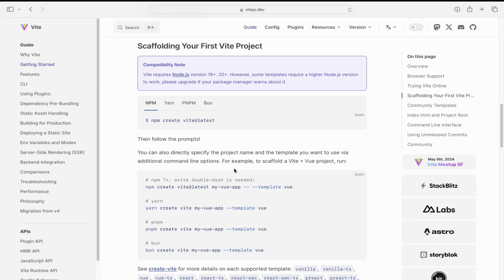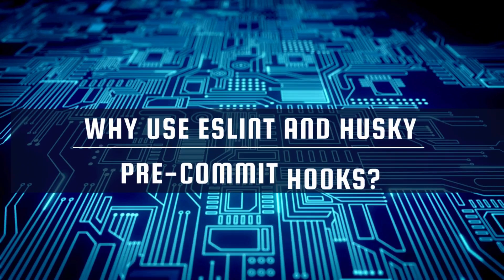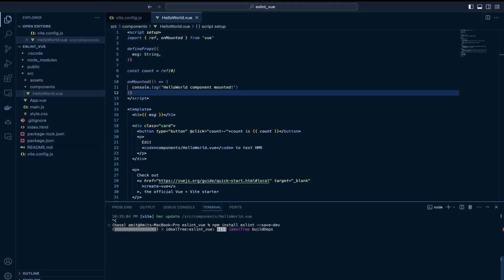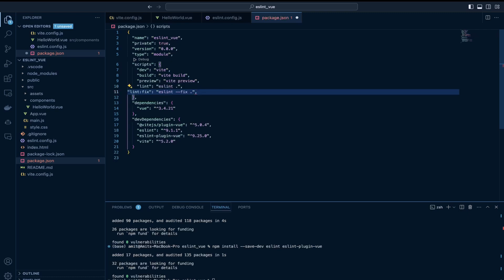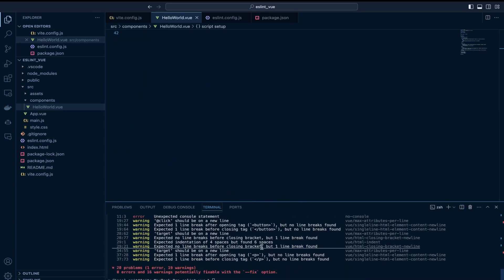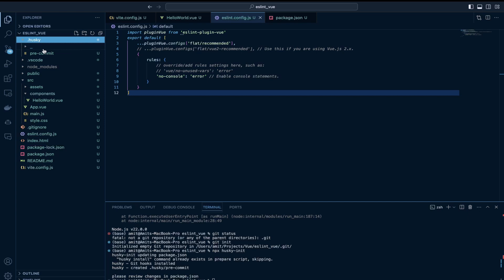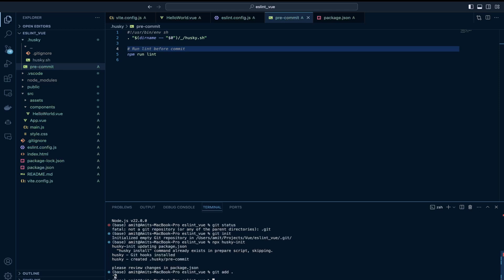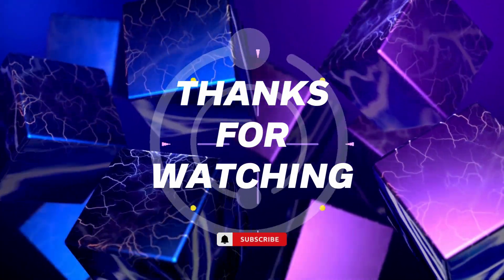Adding ESLint and Husky in Vue 3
In this video I'd show how to add ESLint and Husky pre-commit hooks in your Vue JS projects. I'd often use ESLint in my projects to avoid issues such as console statements, existence of unused variables, enforcing types of props passed. This helps me to catch errors earlier and debug them. Combined with Husky pre-commit hooks, I can check for linting rules each time I make a commit to double-check if coding standards are followed.

I've used a project from scratch but still, there is this documentation of one of my earlier projects in Vue which I've referred to for Eslint config files. You can check it out here

Packages used for linting in Vue 3

Husky Pre-commit hooks